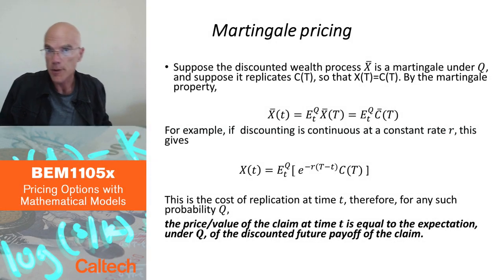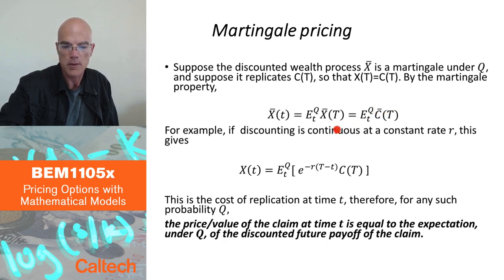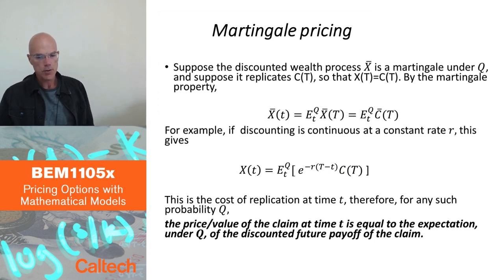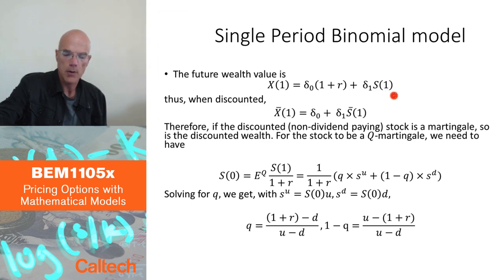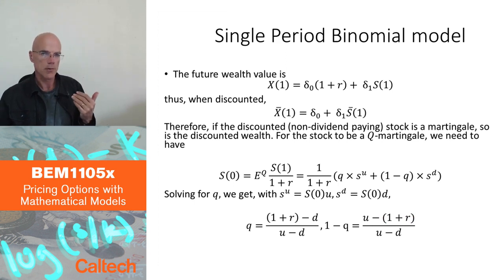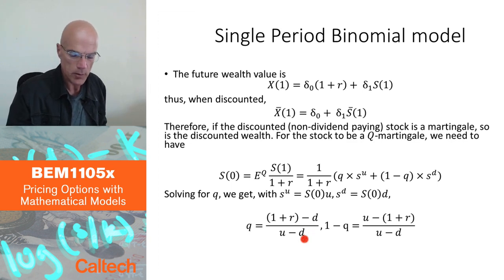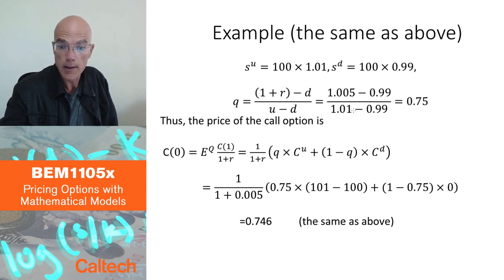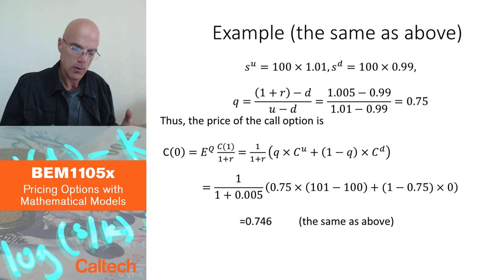4 3 Risk neutral pricing Part 2